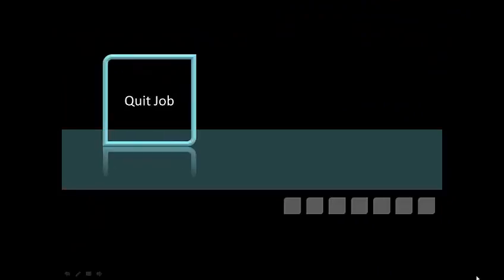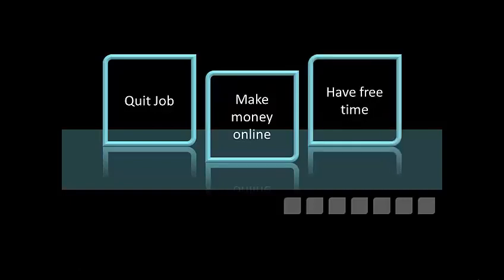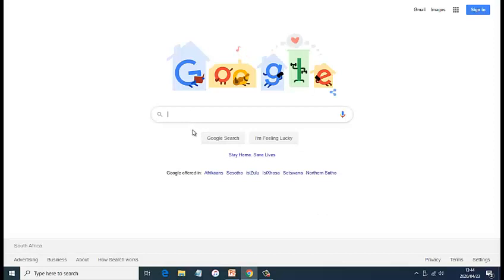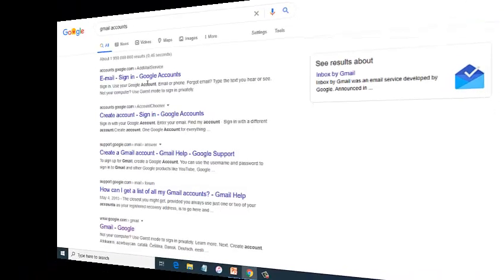Best Online Business to Start in 2020 For Beginners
Best Online Business 2020 For Beginners

Making a Online Business in 2020 is actualy the best time, and the time to work from home. You can use any PC or phone to make a Online Business. Provide digital courses

Hi there, my name is Harry and this channel is videos on:
1) Shoftware